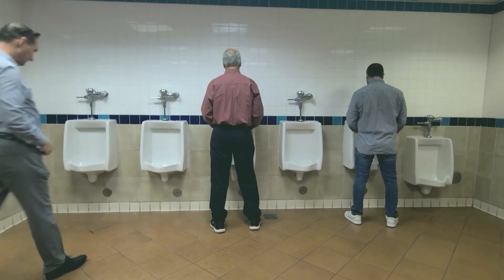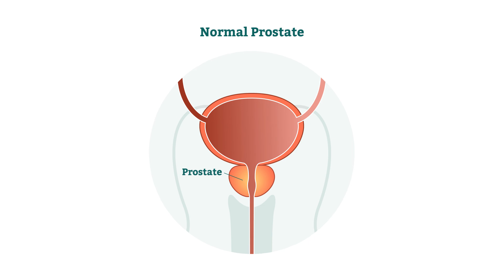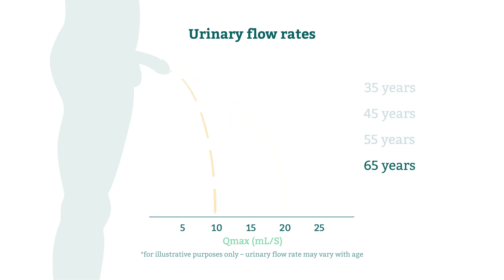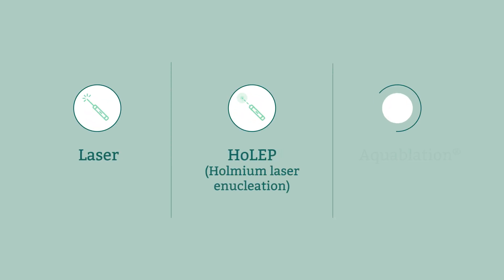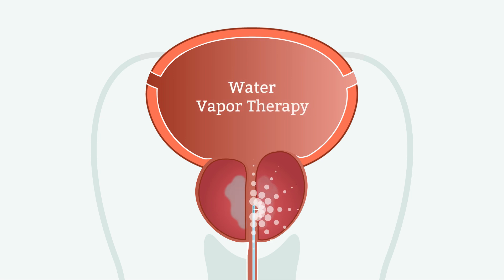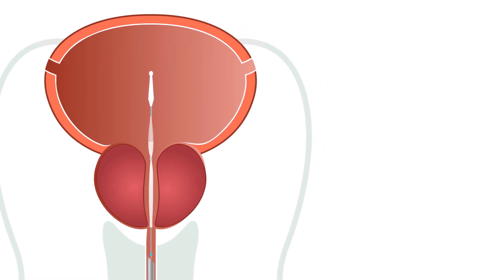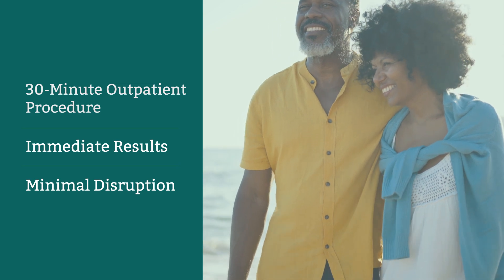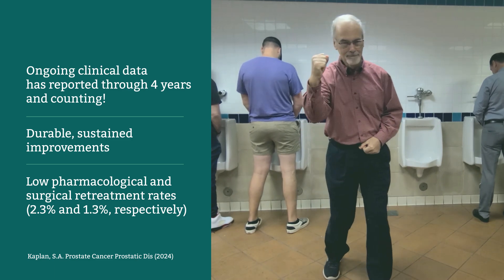Learn about BPH (Benign Prostatic Hyperplasia) and new breakthrough treatment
This video was developed for Laborie Medical Technologies. The content and 3D animation provide valuable information related to BPH (Benign Prostatic Hyperplasia) symptoms, treatments, Minimally Invasive Surgical Techniques, and the Optilume® BPH Catheter System.

For patients that face daily disruptive BPH symptoms, Optilume® BPH delivers a revolutionary treatment paradigm by providing immediate and durable symptom relief for men* experiencing BPH induced lower urinary tract symptoms. (1)

This minimally invasive surgical therapy combines mechanical dilation with concurrent localized delivery of paclitaxel for treating BPH. Mechanical dilation with the proprietary double-lobe balloon technology achieves an anterior commissurotomy (split) releasing the constricting lateral lobes, while the delivery of paclitaxel prevents re-fusion of the lobes and maintains patency during healing.

Optilume BPH has the highest Qmax, or urinary flow rates, in BPH MIST (Minimally Invasive Surgical Treatment) trials to date (1-4)

No cutting. No heating. No burning. No lasering. No steaming. No implantation!
Safe, Effective, and Durable BPH Relief.

References:
Kaplan SA. J Urol (2023)
Roehrborn CG. J Urol (2013)
McVary KT. J Urol (2015)
Chughtai B. Urol (2021)

*Trans-women, with or without gender reassignment, may have a prostate. If BPH is diagnosed in a trans-woman, this is managed in the same way as for cisgender men.

Chapters
0:00 Intro
0:10 Benign Prostatic Hyperplasia (BPH) and the symptoms
1:11 BPH treatment options
1:41 Minimally Invasive Surgical Techniques (MISTs)
2:12 Optilume® BPH Catheter System

For more information about 3D animation and custom patient education videos, please